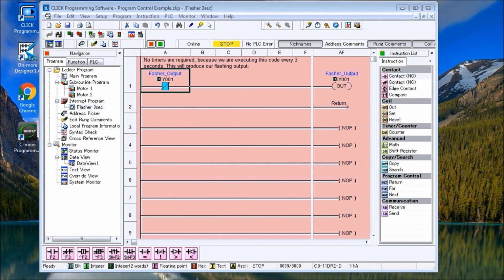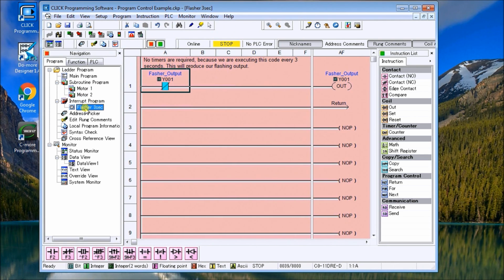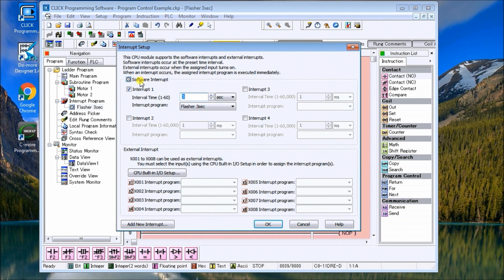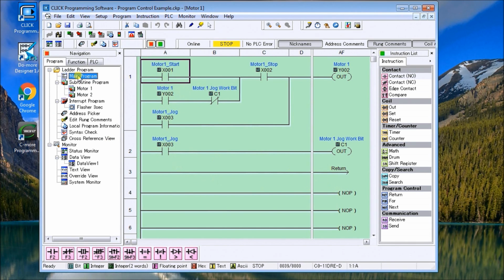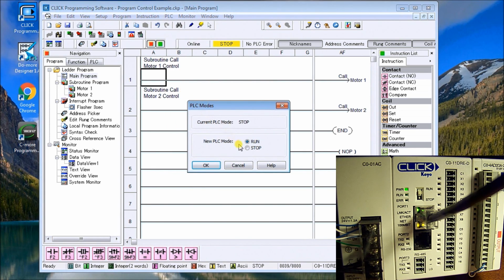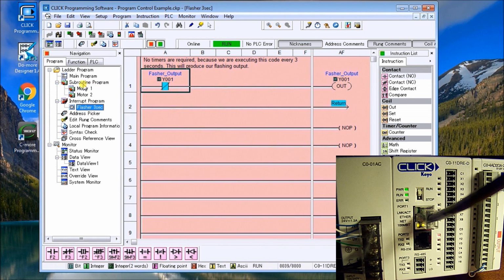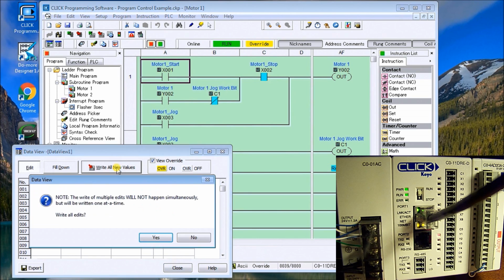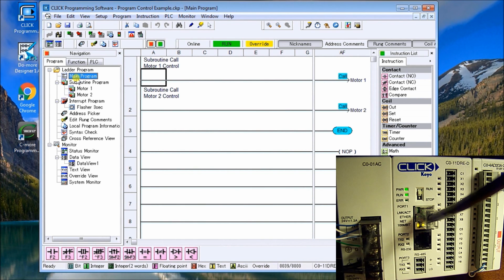Click PLC Flow Techniques: Timed Interrupts & Subroutines Setup! 🔢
Learn Click PLC program control instructions — use interrupts and subroutines to control exactly which logic runs and when during the PLC scan.

⚡ QUICK ANSWER
Program control instructions on the Click PLC decide which logic runs and when, instead of every rung executing top-to-bottom each scan. Interrupts pause the normal scan to run handler logic immediately — triggered on a timer or a built-in CPU input event — then return to where they left off. Subroutines hold logic you call only when needed, keeping the main program clean. Together they give you control over scan flow. The full setup for interrupts and subroutines is in the written guide below.

⏱️ TIMESTAMPS
0:00 - Introduction: Click PLC Program Control
0:23 - Click PLC Interrupts
1:45 - Interrupt Setup
2:35 - Click PLC Subroutines
3:12 - Calling Subroutines from the Main Program
4:33 - Testing the Program Control

✅ Control which parts of your logic get solved and when during the scan
✅ Set up a Click PLC interrupt triggered by a timer or a CPU input event
✅ Understand how an interrupt runs its handler then returns to the scan
✅ Create subroutines and call them from the main program
✅ Test program control behavior to confirm the flow works as intended

❓ FREQUENTLY ASKED
Q: What are program control instructions in the Click PLC?
A: They control the order and timing of your logic execution — using interrupts and subroutines so specific logic runs only when you want it, not just top-to-bottom every scan.

Q: What's the difference between an interrupt and a subroutine?
A: An interrupt immediately breaks into the scan to run handler logic on a timer or event, then returns; a subroutine is logic you deliberately call from the main program when needed.

Q: When does a Click PLC interrupt run?
A: At any point during the scan when its trigger occurs — a timed interval or a built-in CPU input event — after which execution returns to where it was interrupted.

Regards,
Garry
ACC Automation